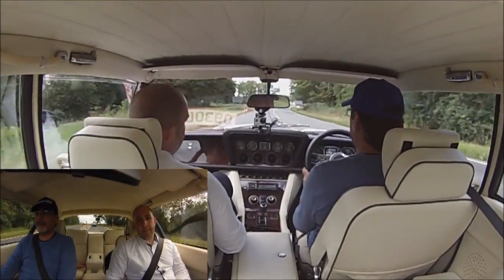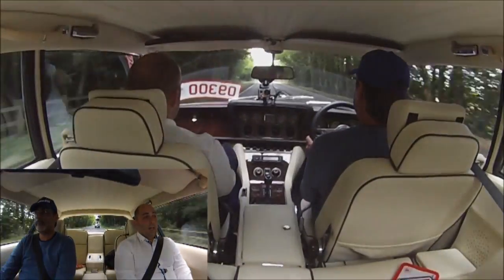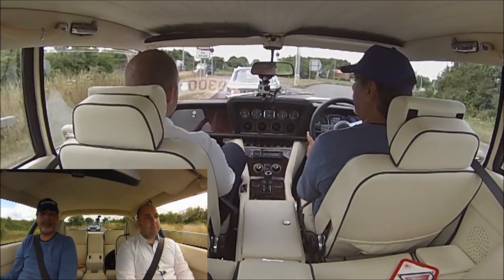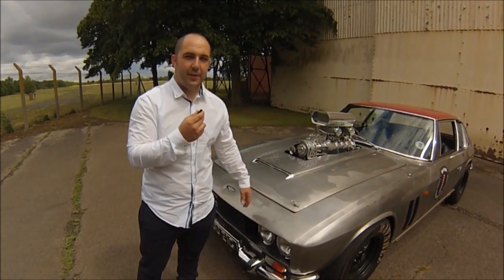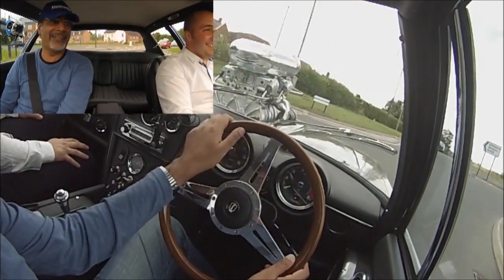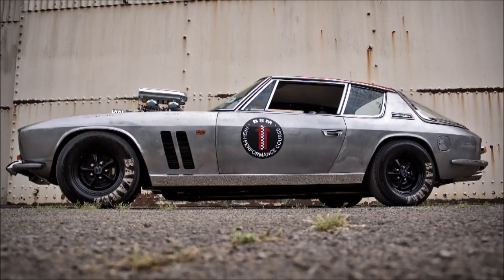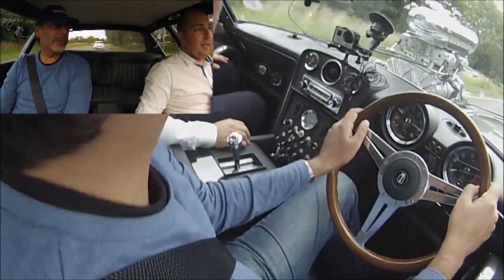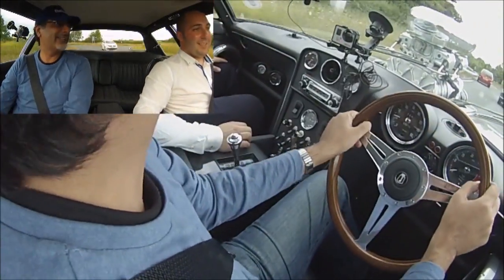Jensen Interceptor FF Silver Slammington - World Exclusive review!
World Exclusive! Shahzad Sheikh of Motoring Middle East drives the extraordinary Jensen Interceptor FF Silver Slammington with over 600bhp as well as a 'regular' restored Interceptor. This one-off car cost nearly half a million dollars to build.